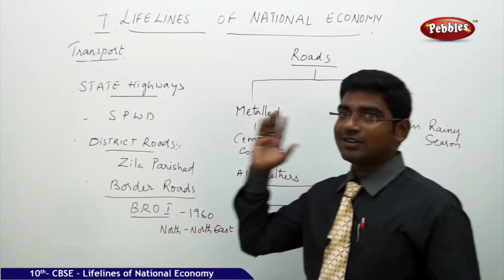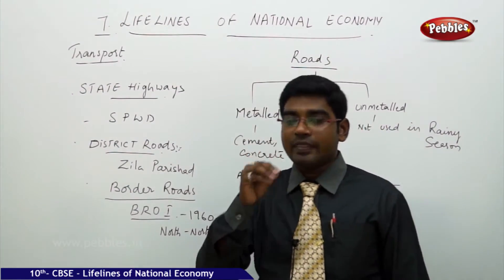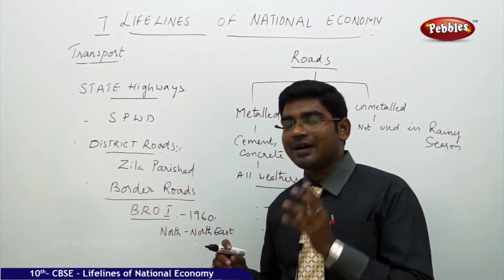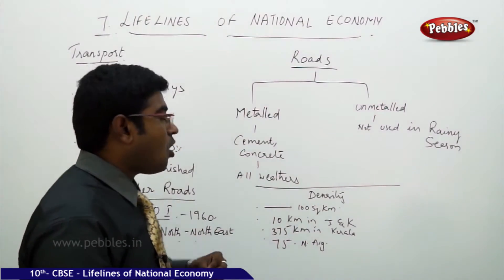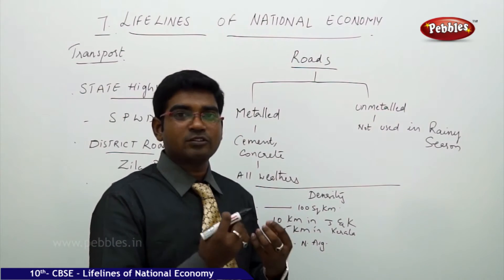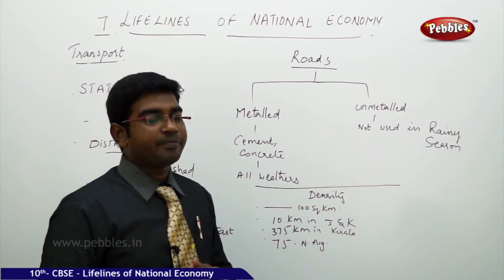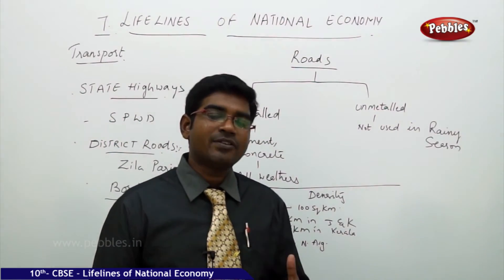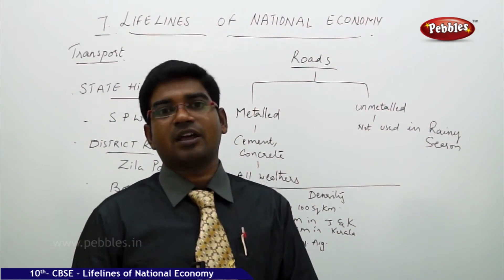State Highways | Life Lines of National Economy | Geography | CBSE Class 10 Social Sciences